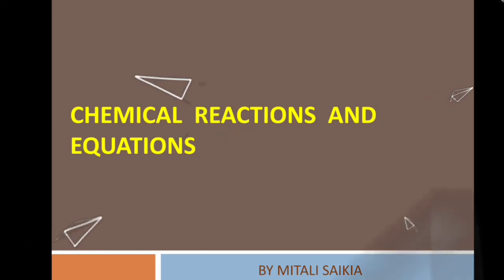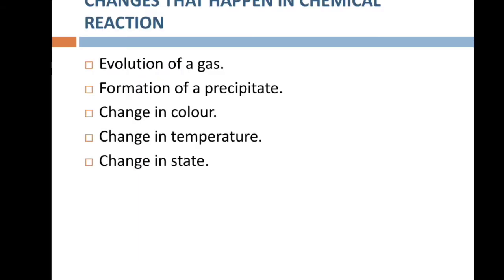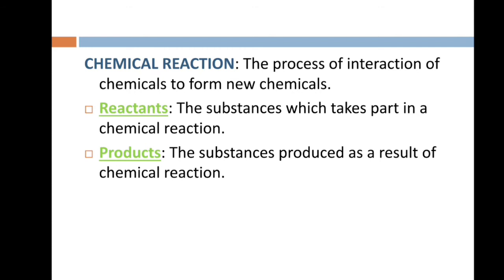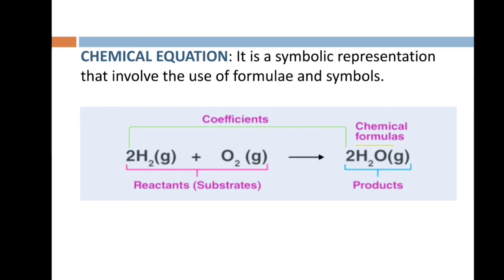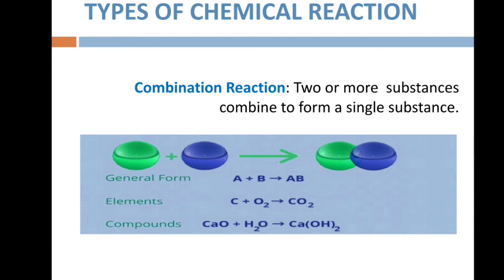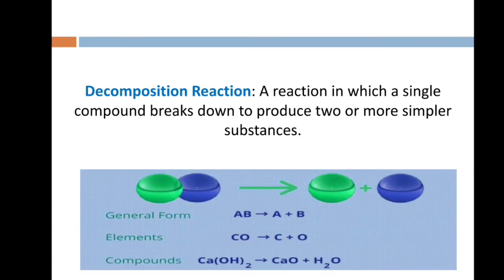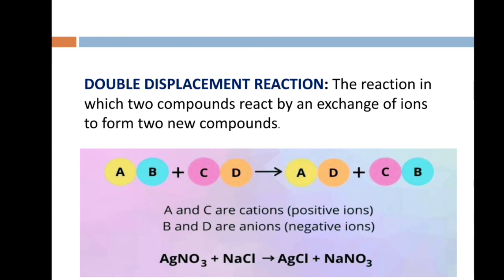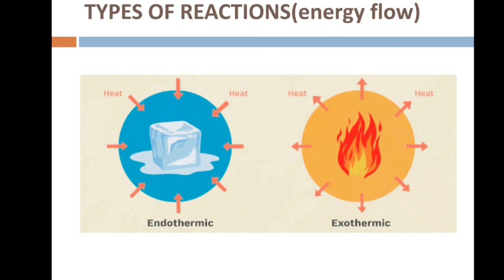Chemical Reactions and Equations Part 1/ Class10 / CBSE / NCERT /Chemistry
This video is about Chemical Reactions and it's different types of chemical reactions.